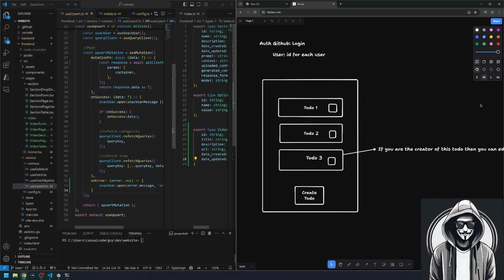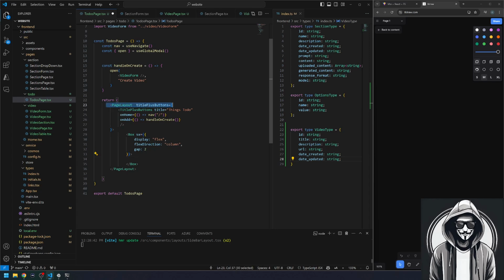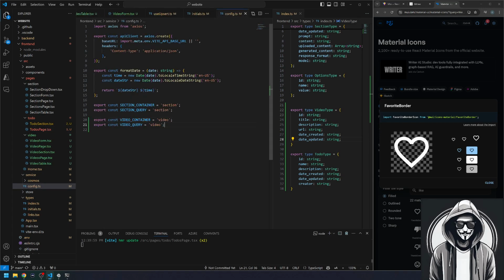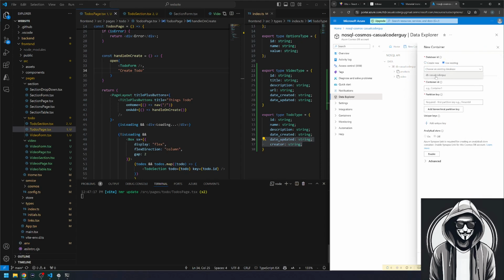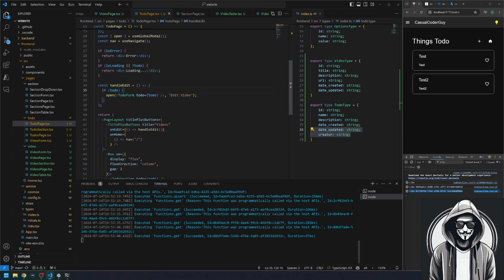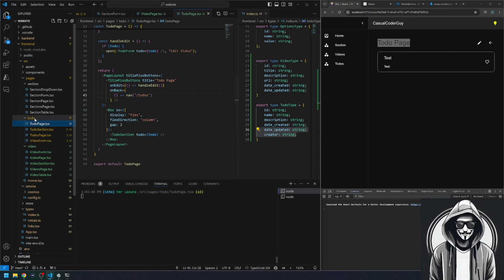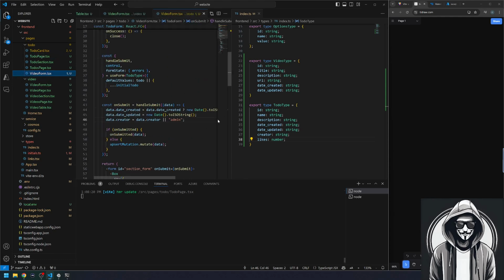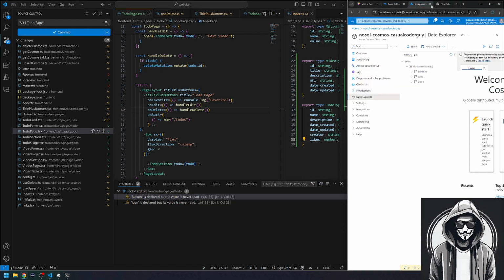Casual Coder Guy: Learning React Day 2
I started a "Learning React" Youtube series. In this series I share my experience with using react as I build a full stack application using react, typescript, material ui, zustand, cosmos and deploy it all on azure using a static web app. If anyone has ideas of things for me to work on comment down before! All feedback and suggestions are welcome!

In this episode we set up a todo page and add some custom endpoints.